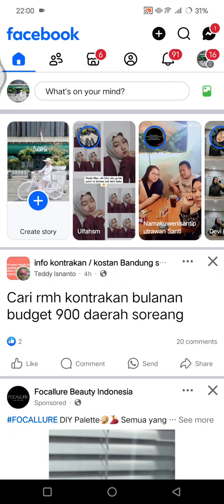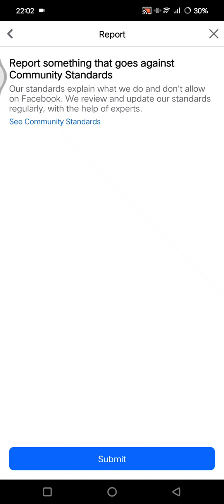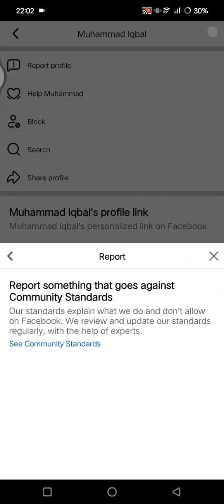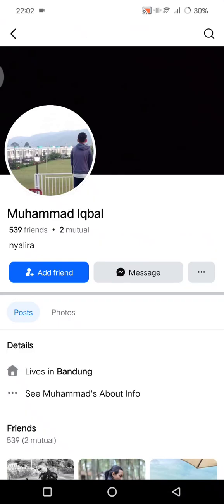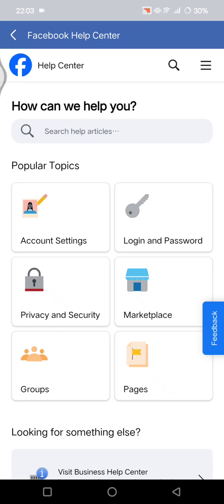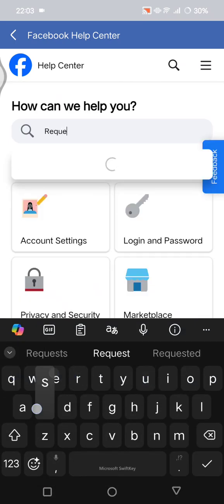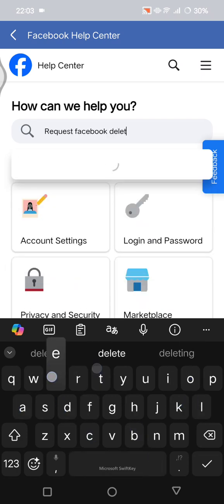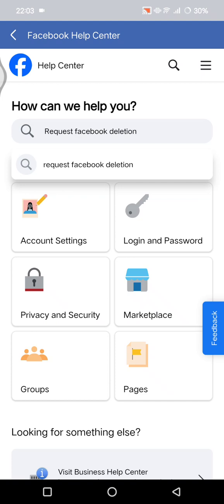👍 How to Delete Old Facebook Account That I Can’t Access | Solution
Need to delete an old Facebook account but can't log in? Don't worry—this tutorial will show you step-by-step how to permanently remove your old account, even if you forgot the password or lost access to your email/phone number!